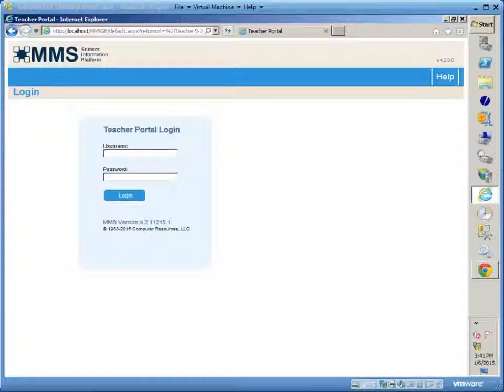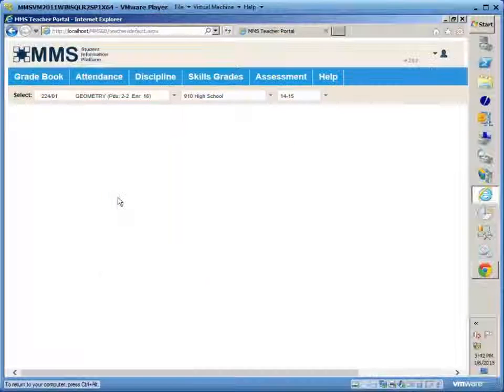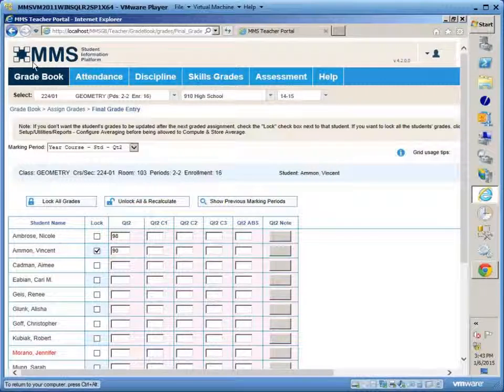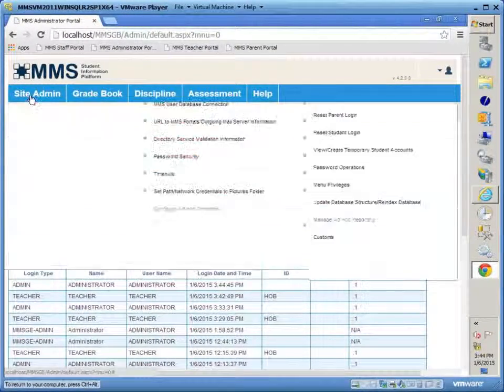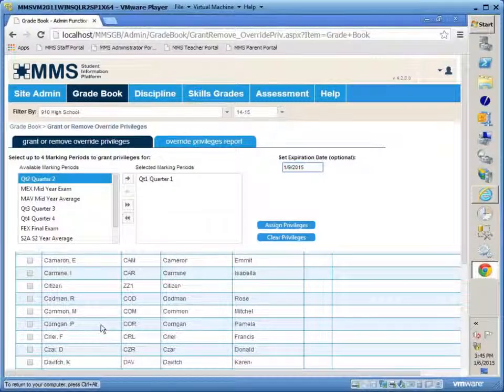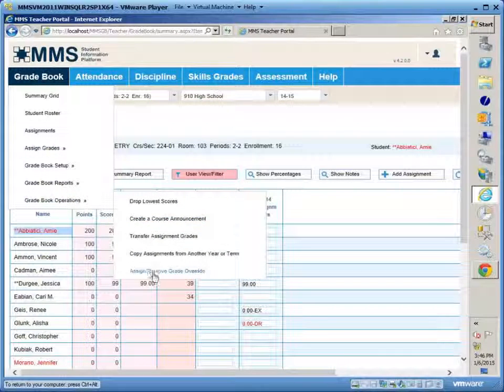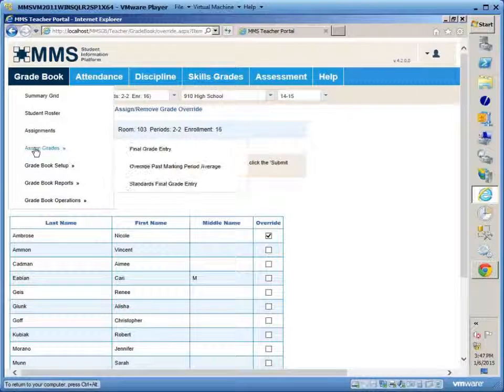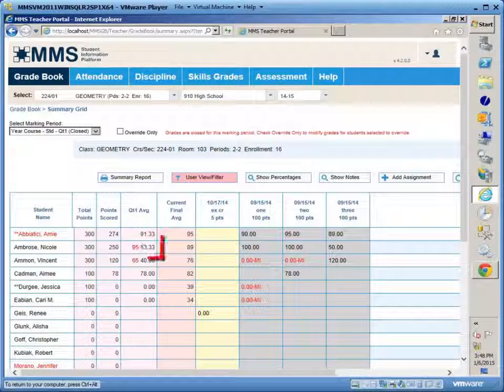Teacher Portal: Changing Term Grades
This tech byte is going to go over how and why you would want to change a student's term grade.

Look at our other videos on this channel.